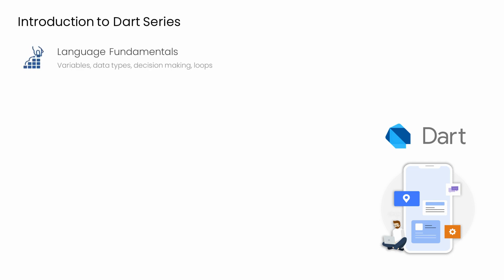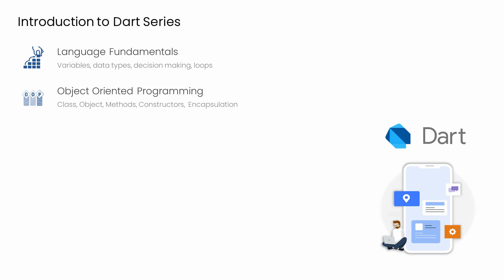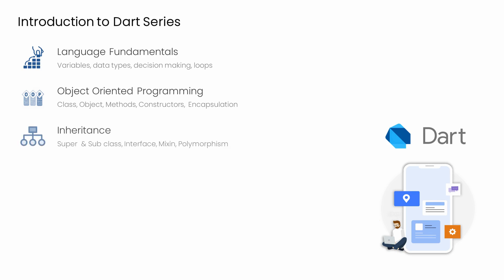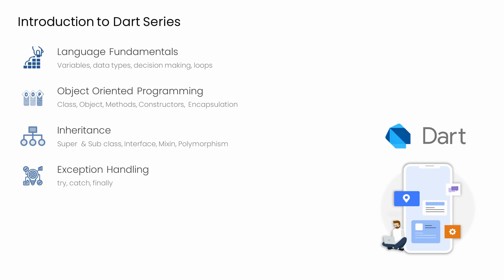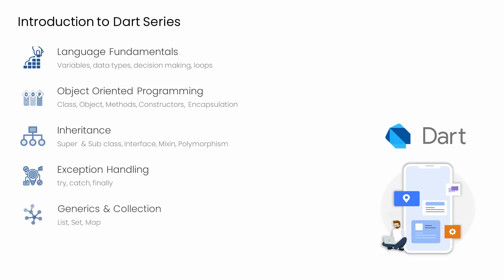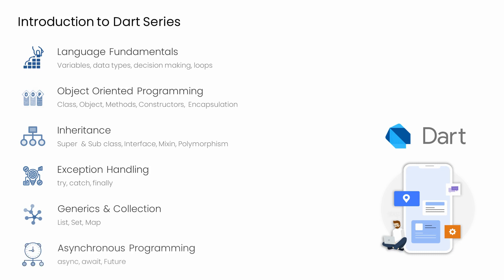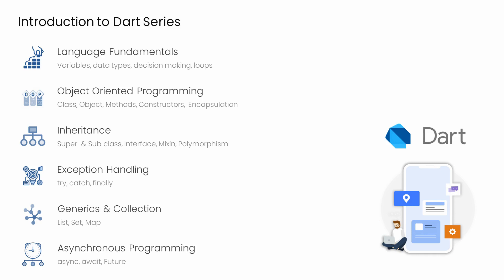Dart Course for Beginners | Dart course 2022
Dart Course for Beginners | Dart course 2022 |  Dart tutorials for beginners |
Learning dart for Flutter.

Welcome to new Dart for Beginners.

This video gives complete guideline for learning the Dart programming language. This will help the beginners to learn and master the Dart.

This is the first video of dart tutorial series.

We will start the new playlist called Dart Tutorial, that contains the complete video for learning the Dart language for the Flutter Development.

This is the Dart programming language tutorial that every Dart & Flutter Developer must watch